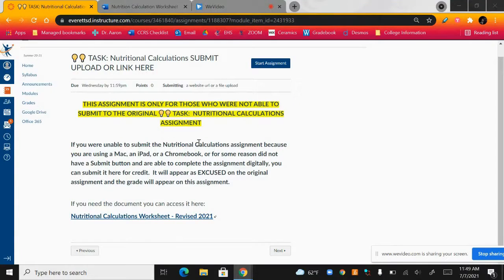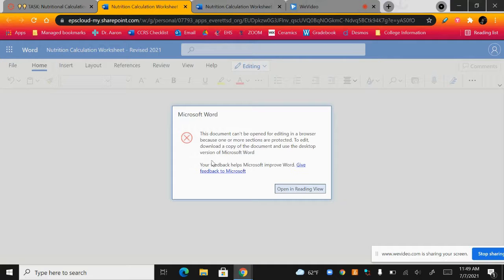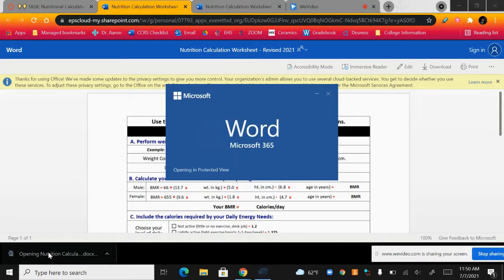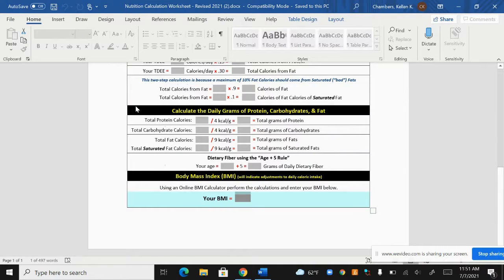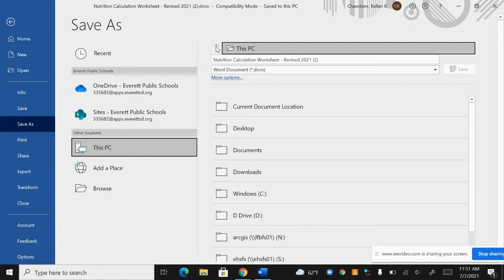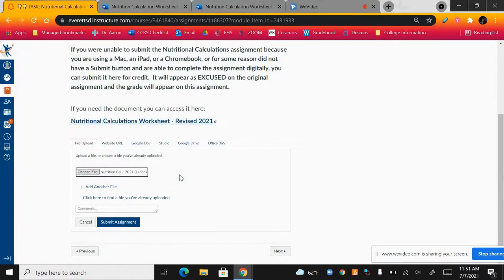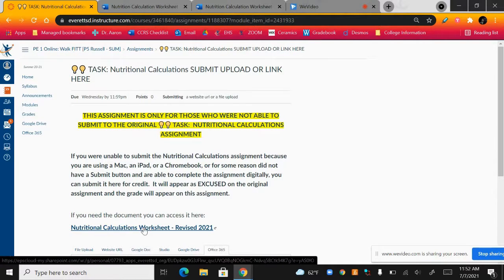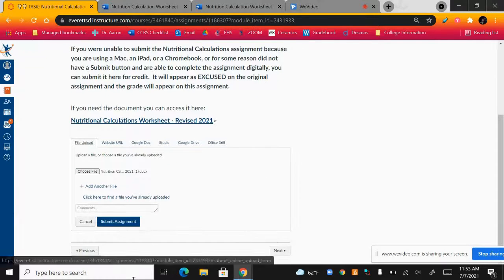CANVAS - Student Tutorial Protected Word File